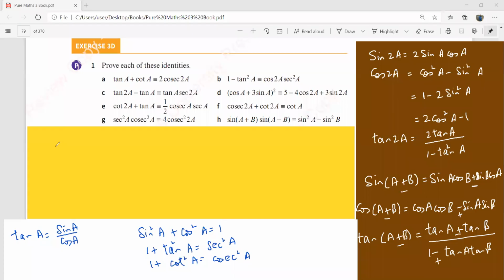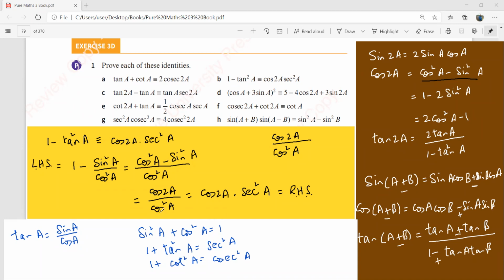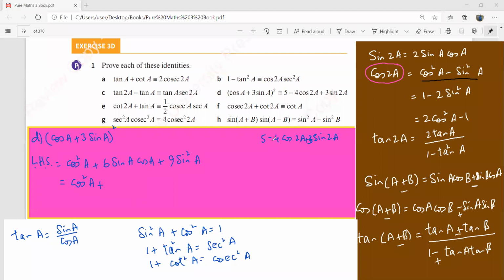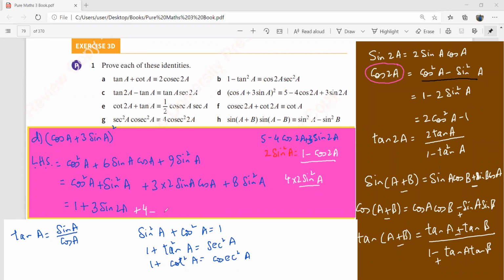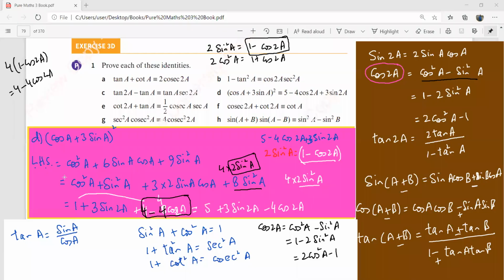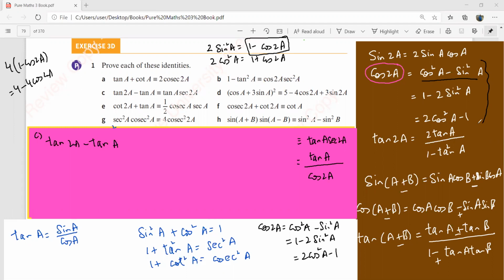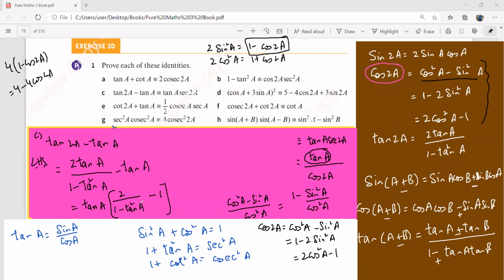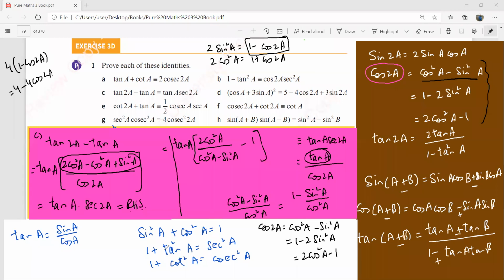|| Proving Trigonometric Identities|| Pure Maths 3 Trigonometry.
A Level Maths P 3 Textbook EX 3 D Question 1 parts.